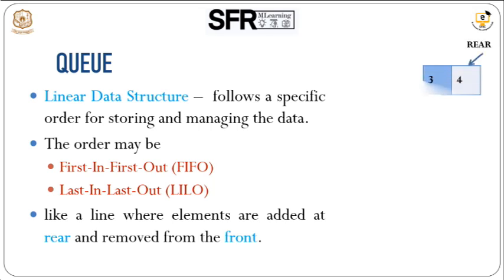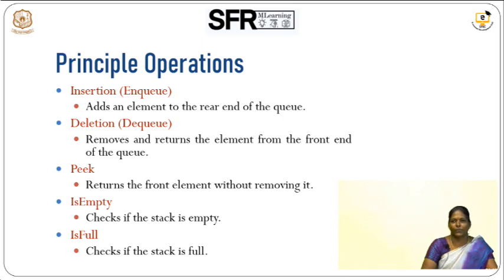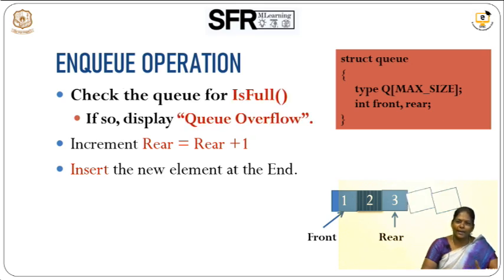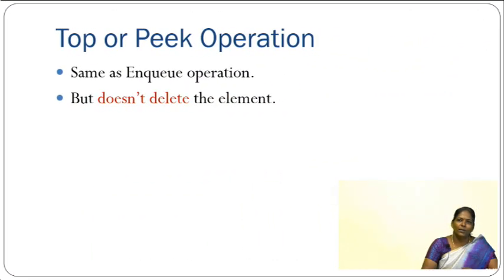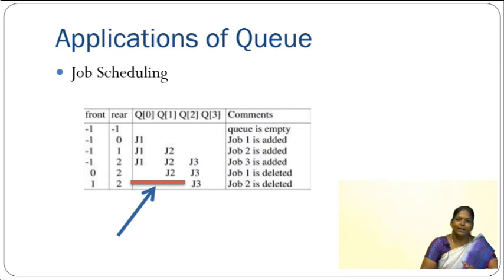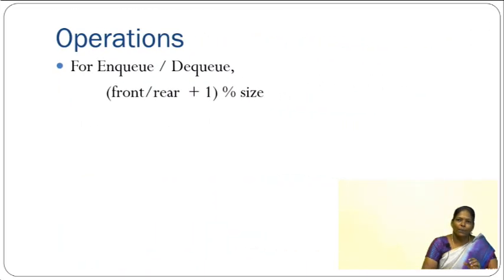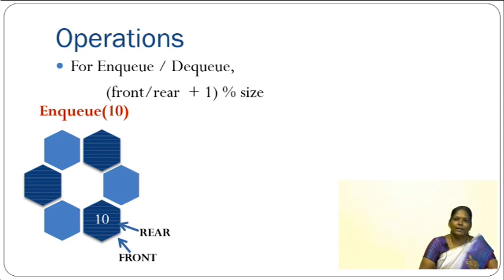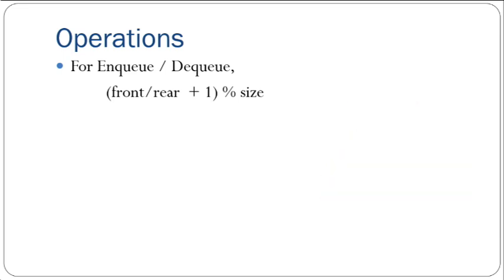Queue by Mrs.D.Ganga devi, Assistant Professor of Data Science